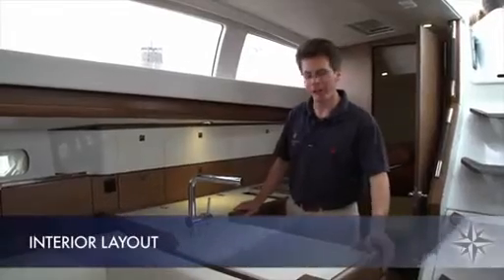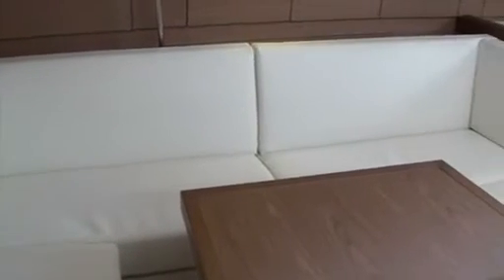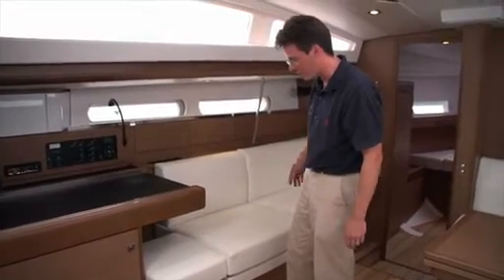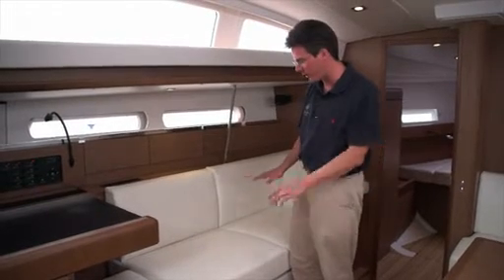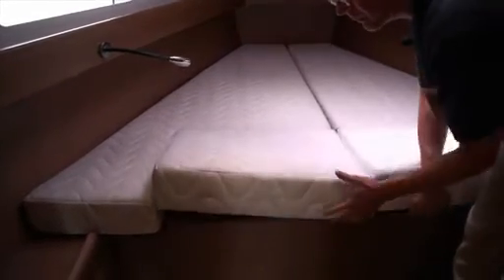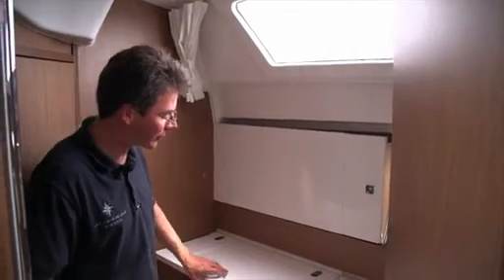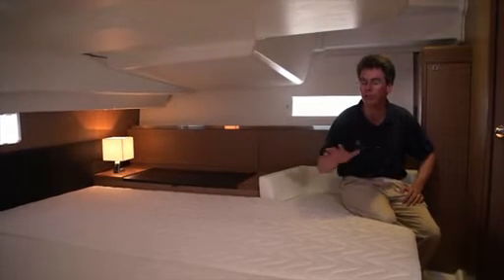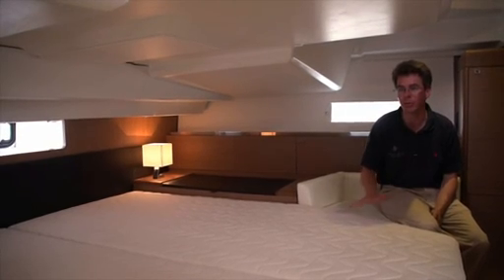Jeanneau 41DS Interior Layout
Jeanneau HQ taking us through the interior layout of the brand new Jeanneau 41DS. View in the water with Blackrock Yachting Main Jeanneau Dealers based in Brighton, England.